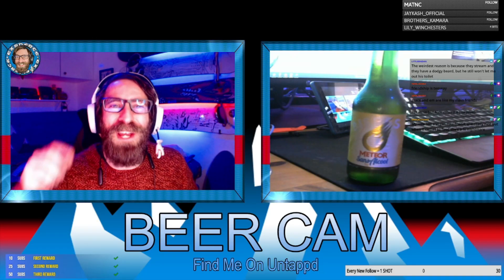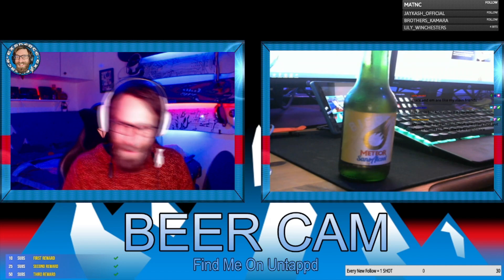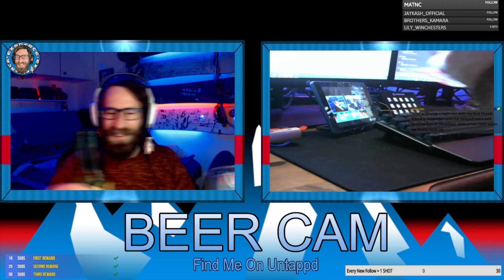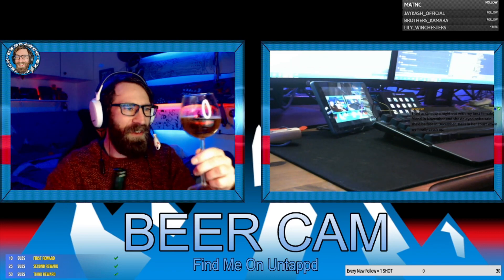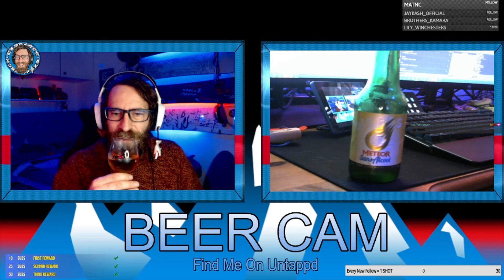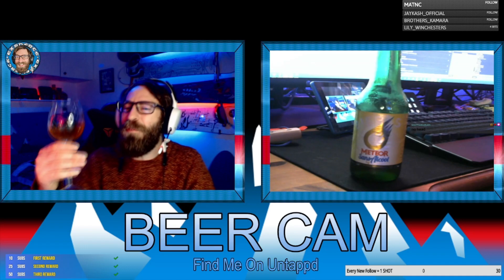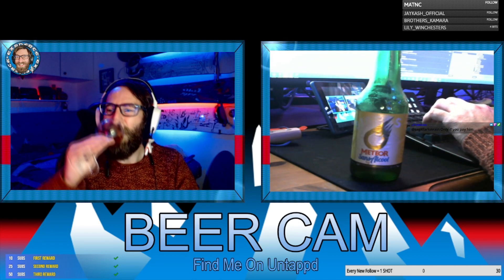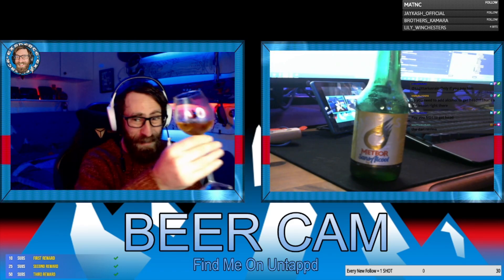Sans Alcool by Meteor Alcohol Free Beer Beer Review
I am live every Monday, Wednesday and Friday night from 8pm UK time.  Come along for Facts, Beer of the day, Death shots, and gameplay. used by prod. Difference studio and beats